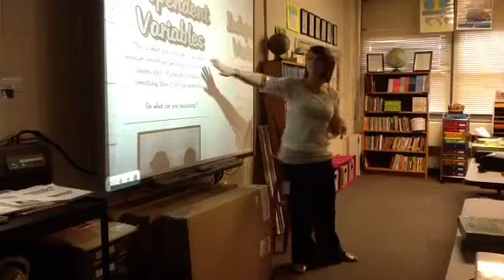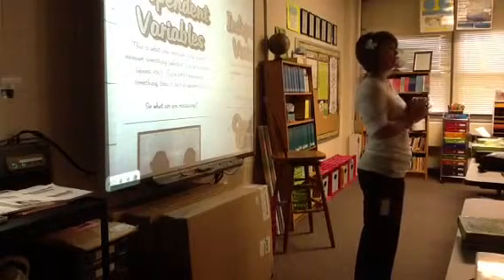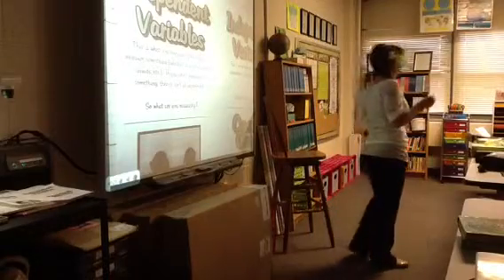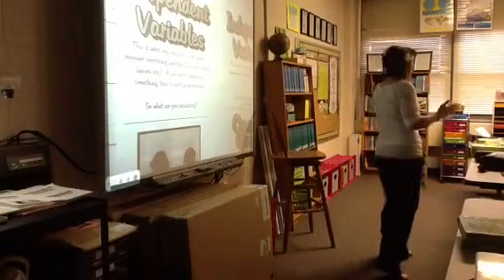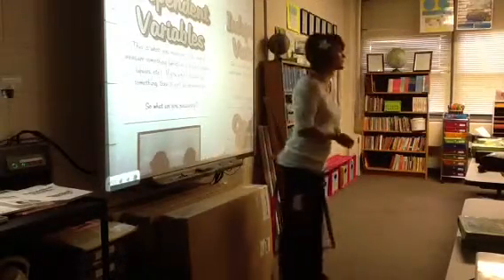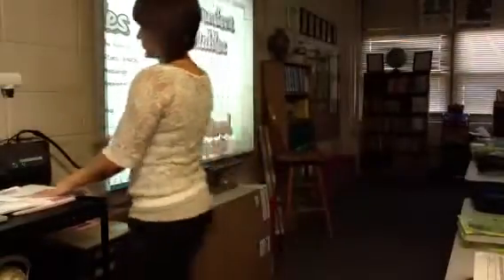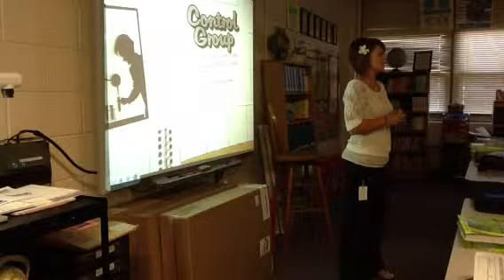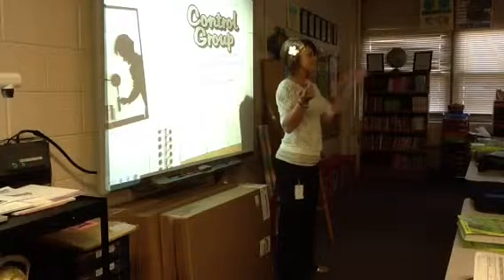Getting to Know the Variables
Learn the difference between independent, dependent and control variables...6th grade style!